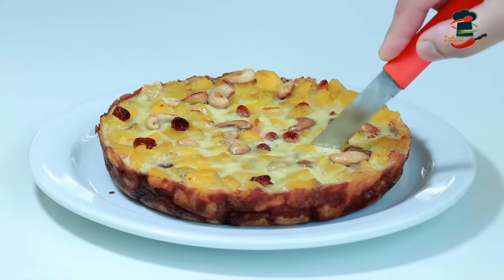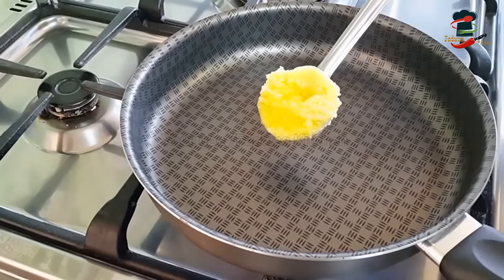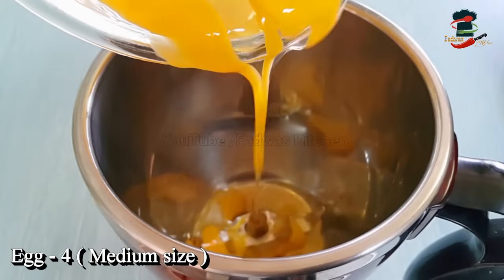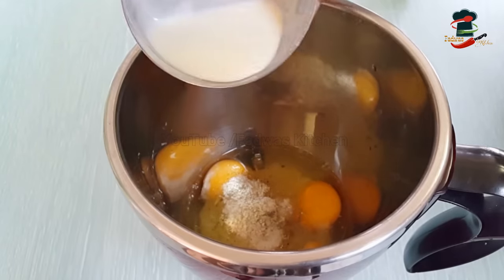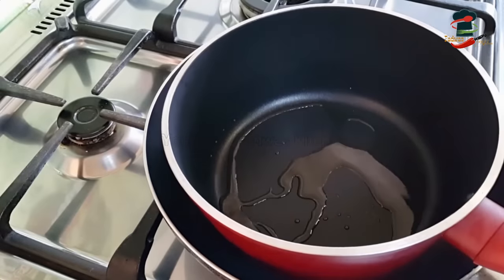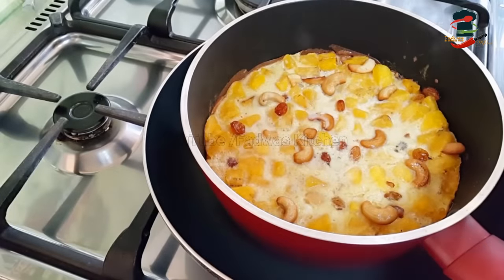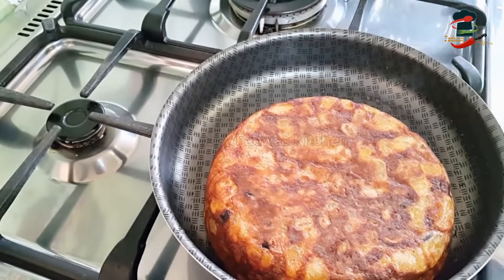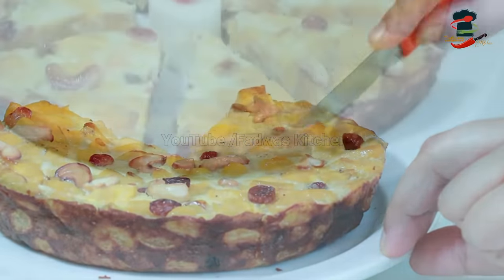പഴം കൊണ്ട് ഒരു നല്ല പലഹാരം / Malabar Spl Easy Tasty Kaipola / Pazham Pola / Pazam Cake || Rcp : 224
Ingredients:
Banana plantain -2  (600 gm )

Egg - 4 ( Medium size )

Sugar -1/4 cup + 1 tbsp

Milk Powder - 1 tbsp ( opt )

Warm water -1 tbsp

Cashewnuts